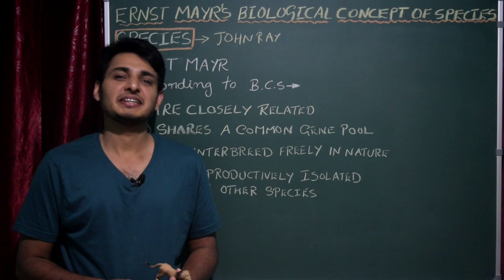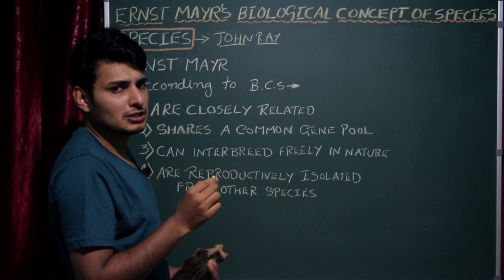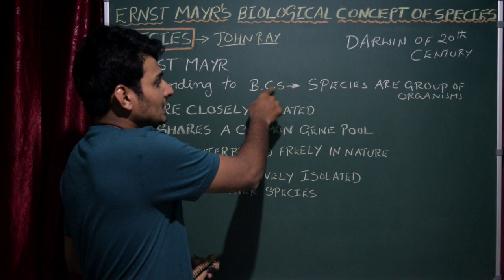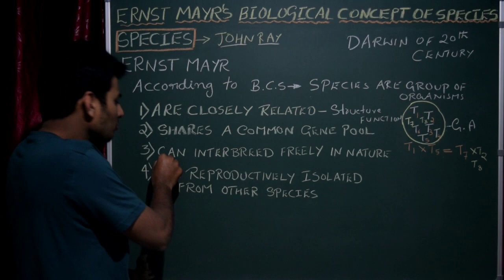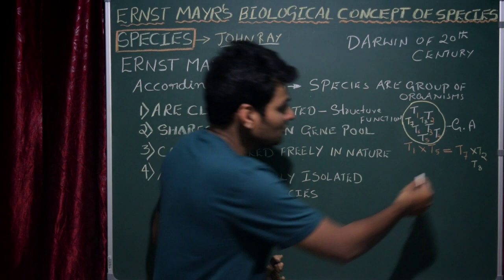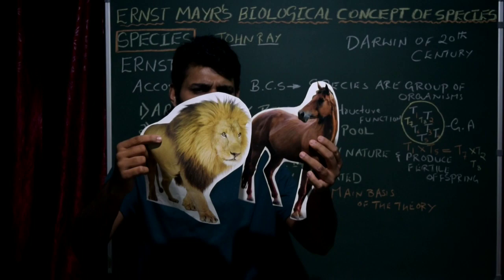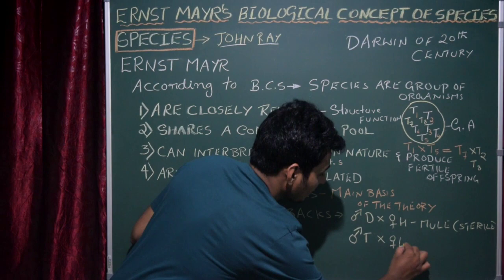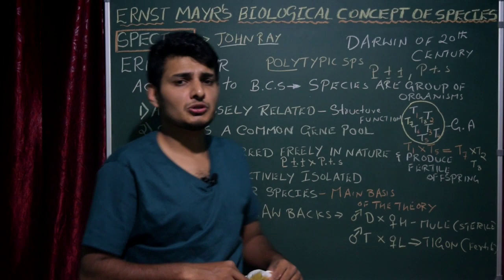Biological concept of species by Ernst Mayr and Polytypic species||The Living World-NEET Biology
Hello everyone. Welcome to NEET YUG.
Biological concept of species was proposed by Ernst Mayr, a renowned evolutionary biologist from Germany.
Ernst Mayr also considered as Darwin of 20th century.
According to Biological concept of species " Species are group of organisms which are reproductively isolated from other species"
There are 4 important theories in Biological concept of species. All are very important for NEET/AIIMS.
Polytypic species are the species with more than two subspecies/varieties.
Keep supporting NEET YUG.
Our moto is to help NEET aspirants.